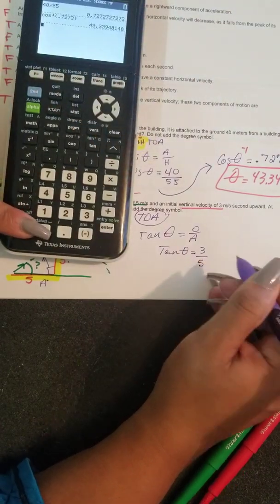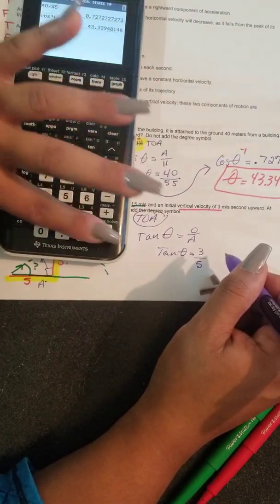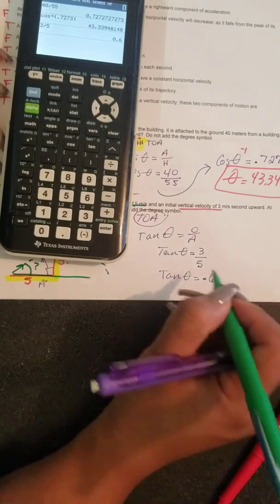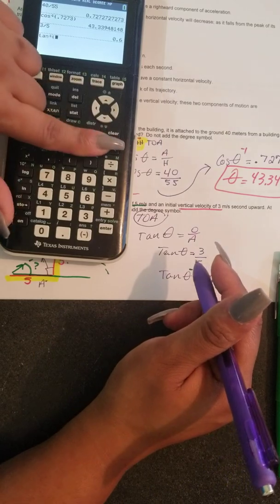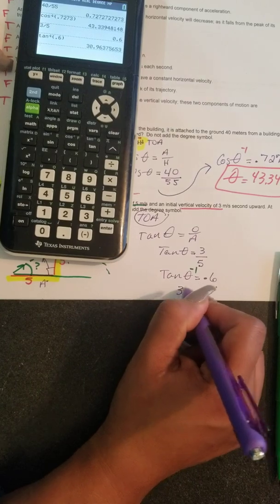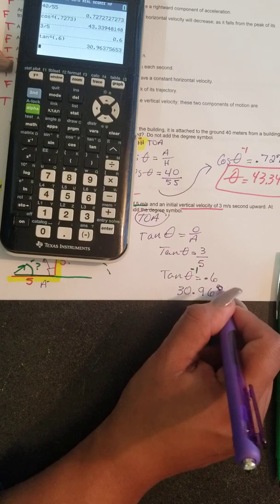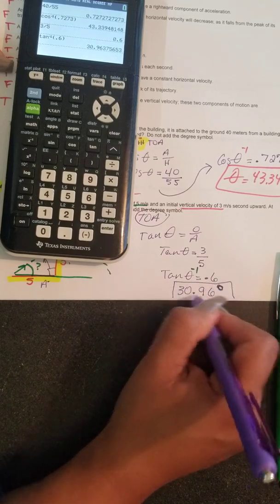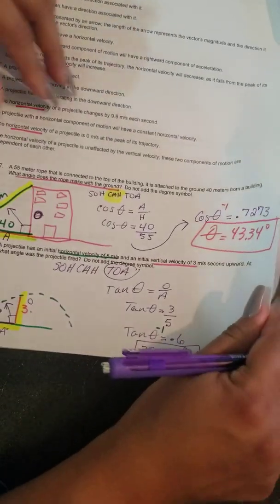Week-8 Physics: Unit 3 Quiz MW11am Part 2